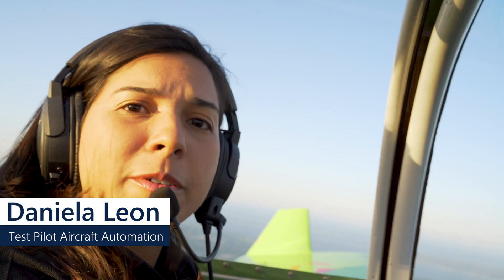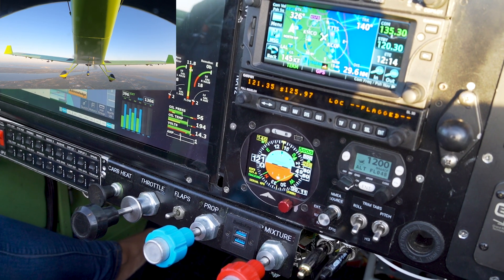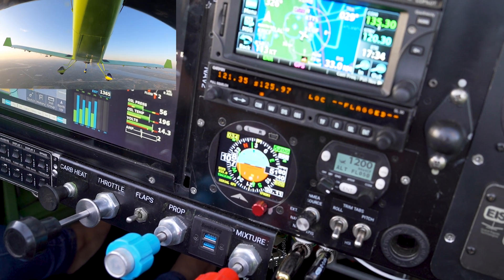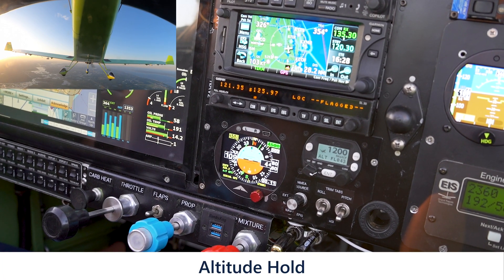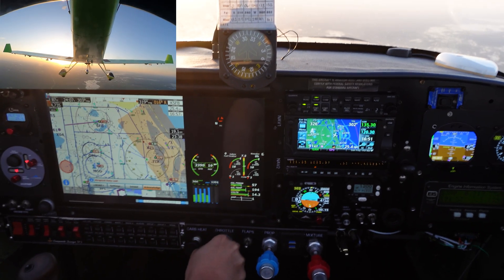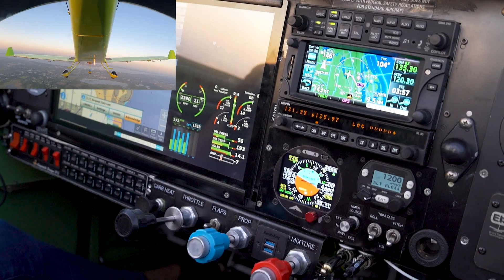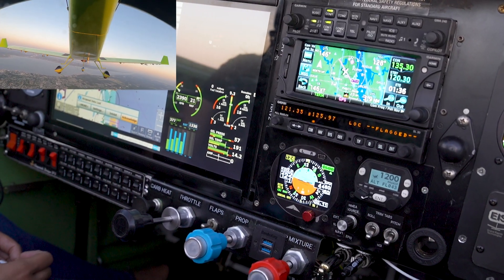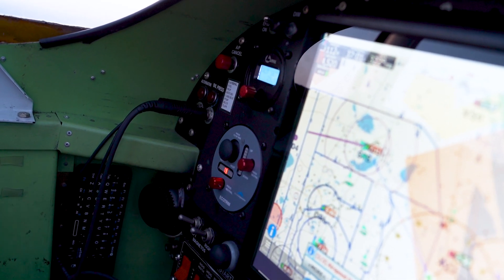Inflight Demo Aircraft Automation SuperECO Autopilot & ECOTrim System